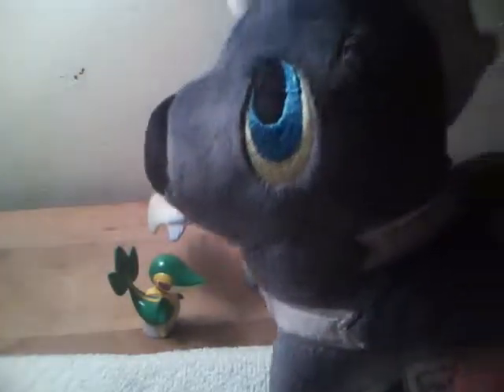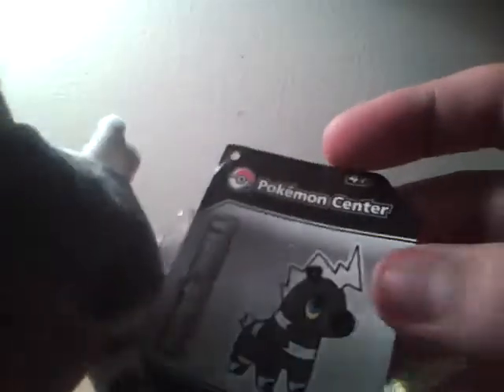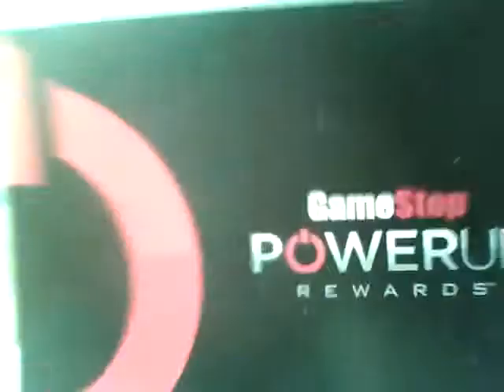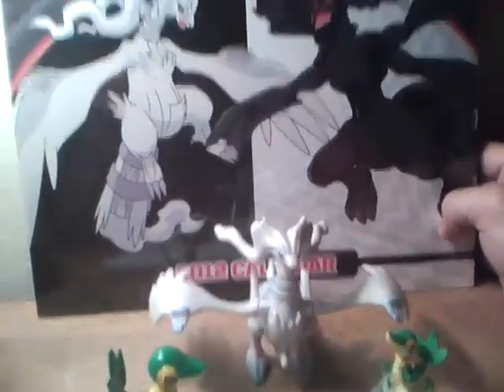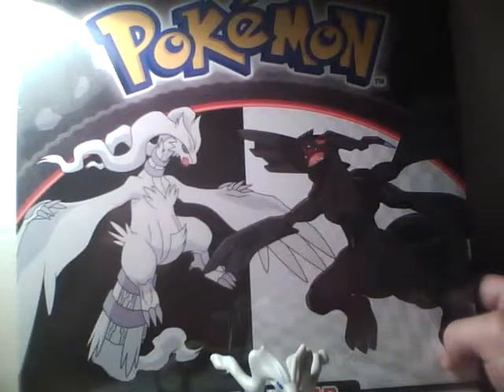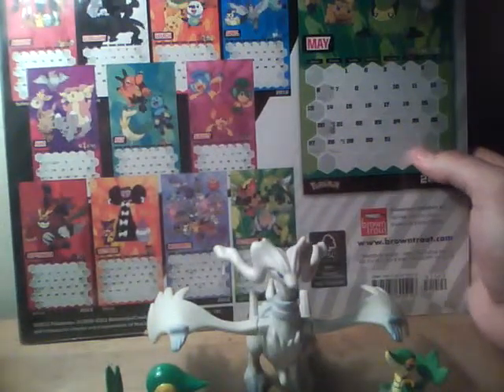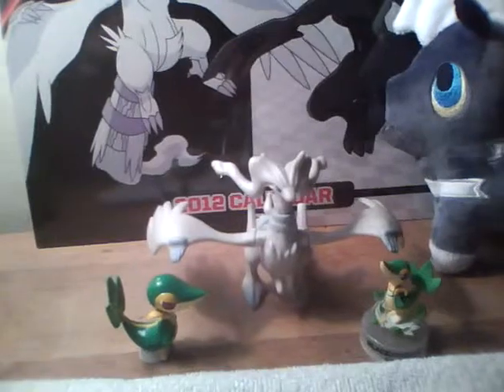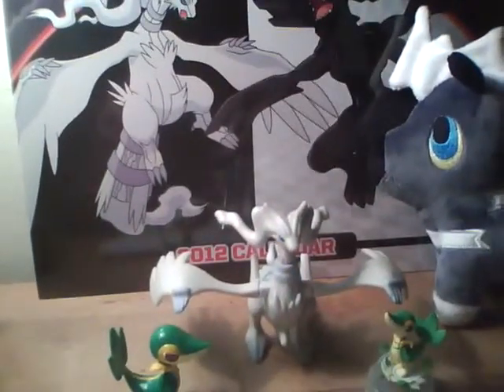PKMN Plush & Gamestop Powerup Rewards Prize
I know it has been about a month since my last video. Anyways, over the holidays i got a plush & i got the PKMN calender in the mail today, i bought the calender with my Gamestop Powerup Rewards points. I hope to have some cards soon.